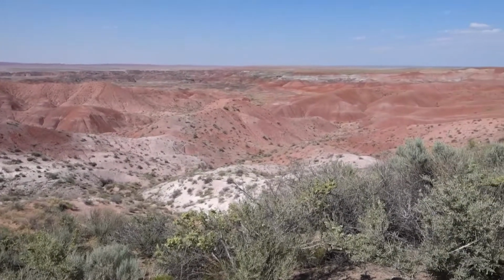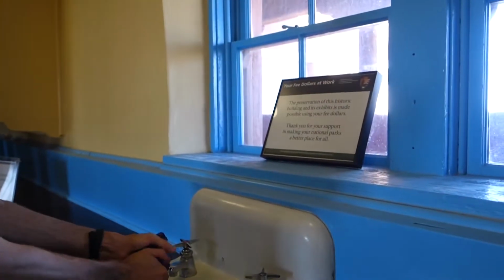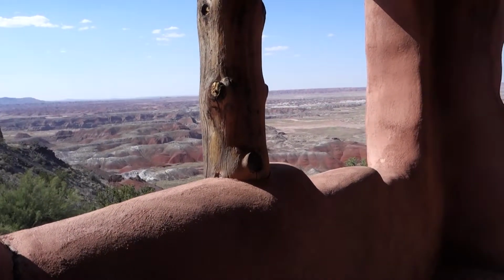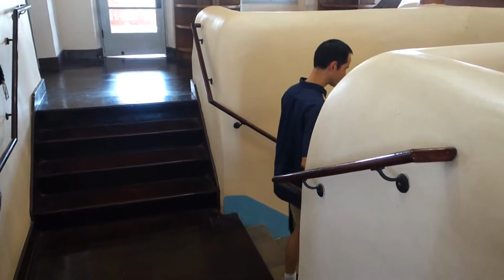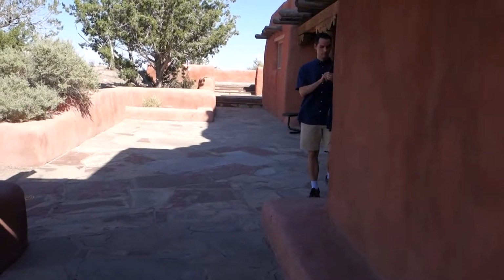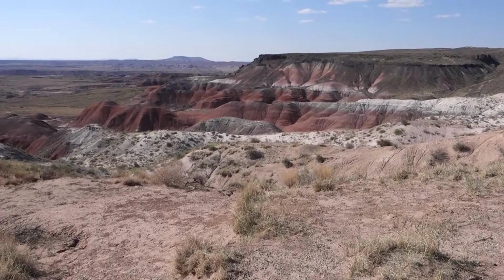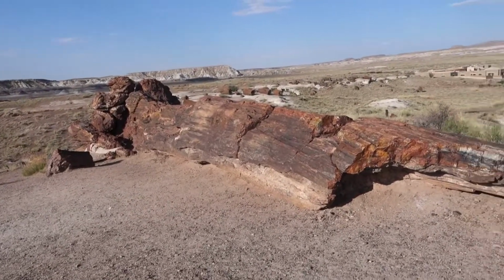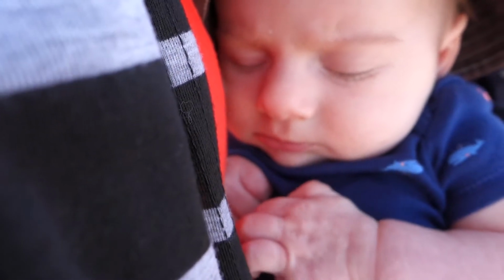Visiting Painted Desert and Petrified Forest National Parks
August 7, 2018: We spent a few hours driving through the Painted Desert and Petrified Forest National Parks. You have to pick and choose what you see when you have a newborn.